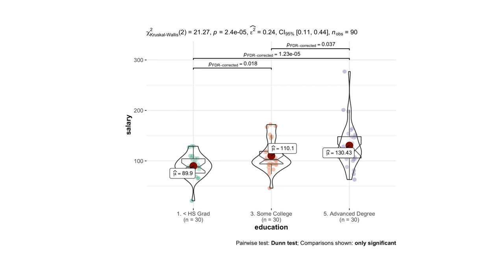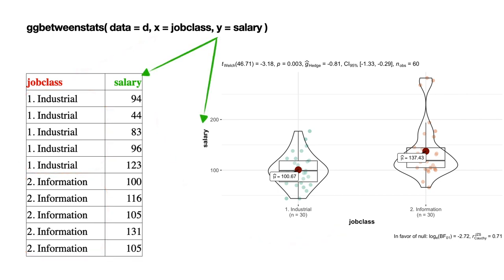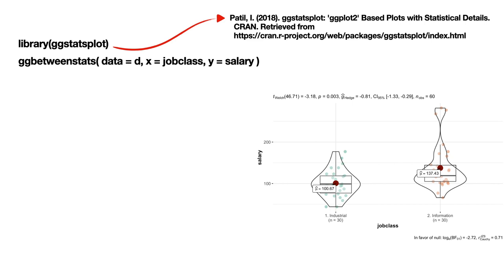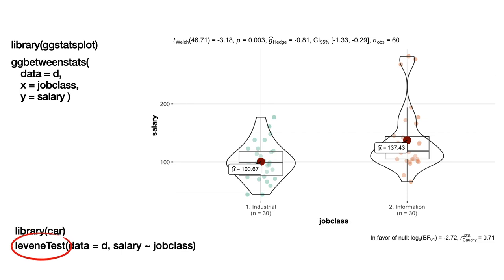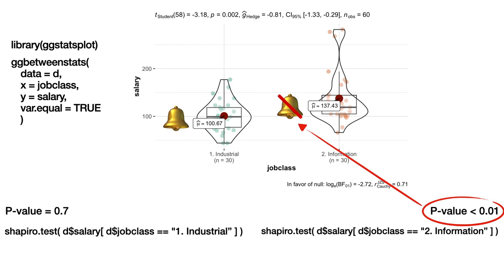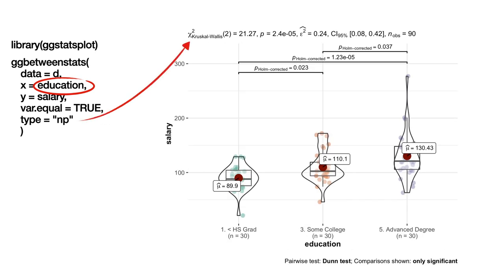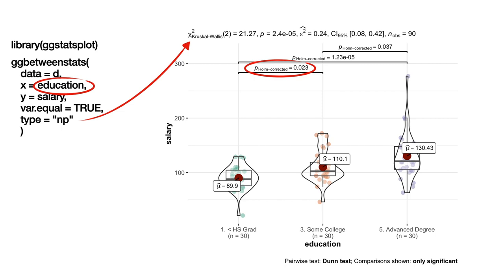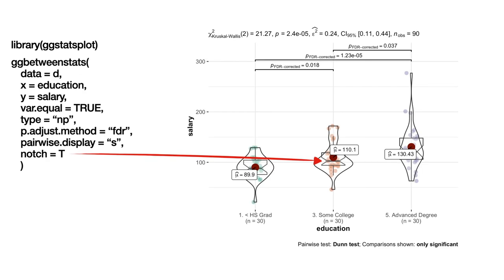Box Plots in R with t-test, Mann-Whitney, ANOVA, Kruskal-Wallis, Shapiro-Wilk, Levene and post-hocs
Hi, this video builds on the previous one - Box-plots with statistical details, so I highly recommend to check it out first

In this video you'll learn how to conduct the most important statistical tests and visualise them on top of informative box-violin-plots in a simple intuitive R syntax. Particularly, you’ll learn how to do Student’s and Welsh’ t-tests, Mann-Whitney, Fisher’s and Welsh ANOVA and Kruskal-Wallis tests … like the one you see on the screen… You’ll also learn how to choose a correct test via checking assumptions in R with Shapiro-Wilk normality test and Levene’s homogeneity of variances test. Last, but not least you’ll be able to get a correct post-hoc analysis for ANOVA and Kruskal Wallis with p-values corrected for multiple comparisons. If you don’t know what post-hoc and p-value corrections are, no worries, I’ll briefly explain it. So, this video is not only about simple R code, but also about learning statistics by doing. Let’s get right into it!

Don't hesitate to use english subtitles, I edited them.

I also created a quick demo in R in the next video.